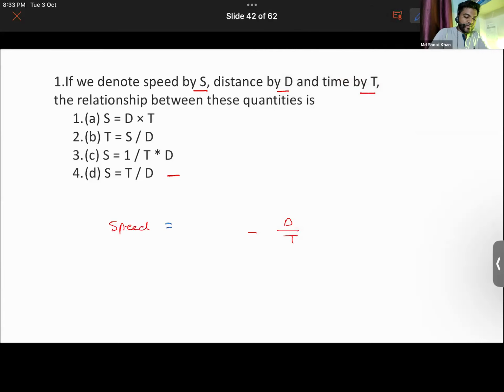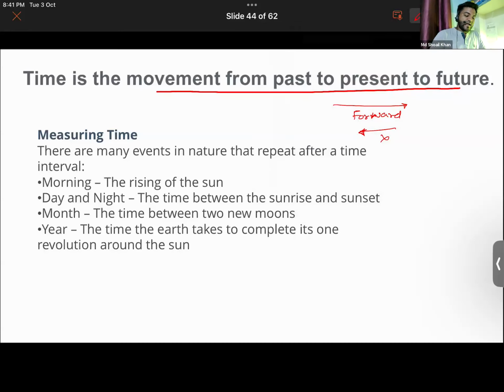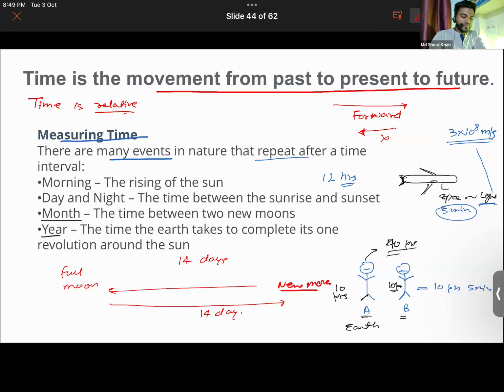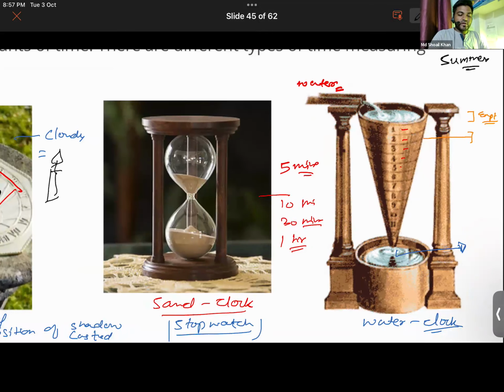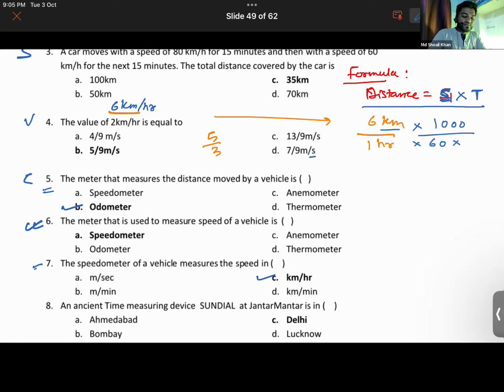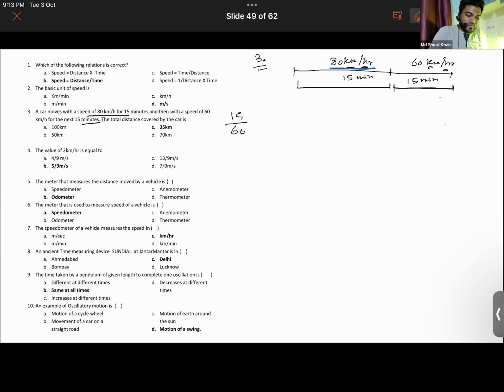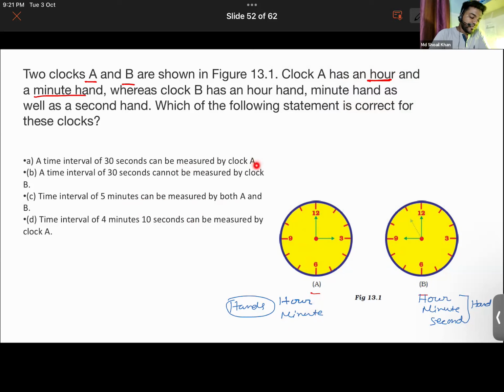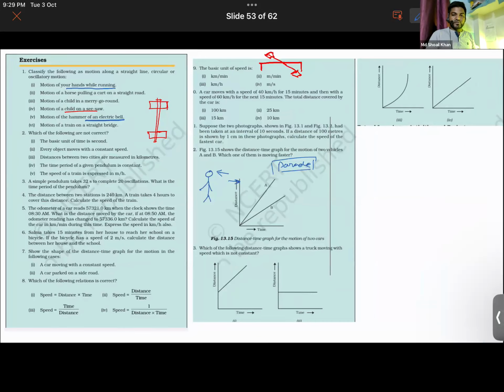Learnivio | Science Lect 7th S1 03-10-2023